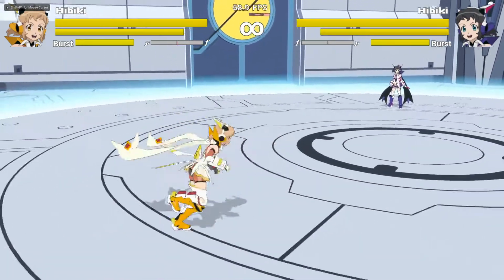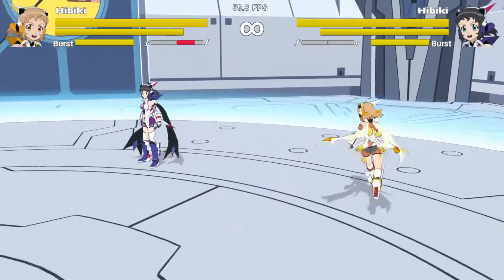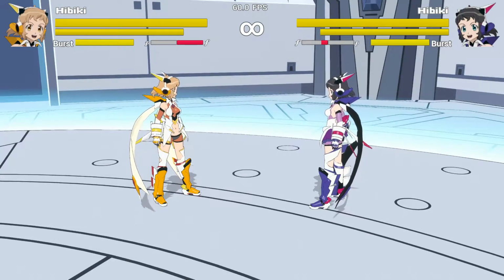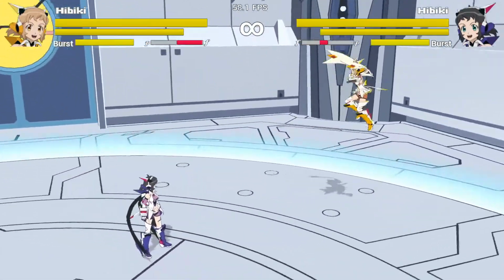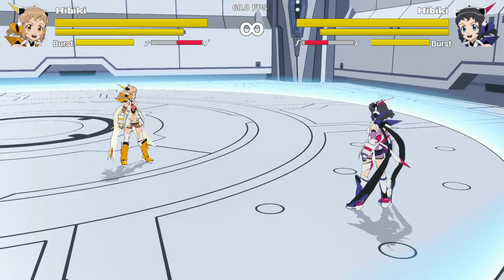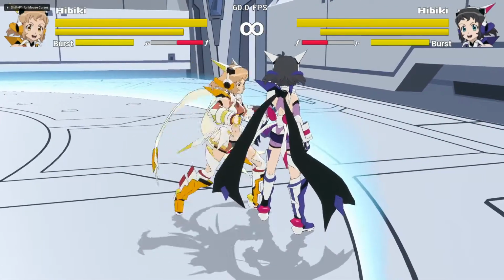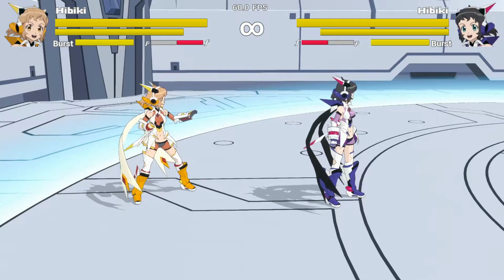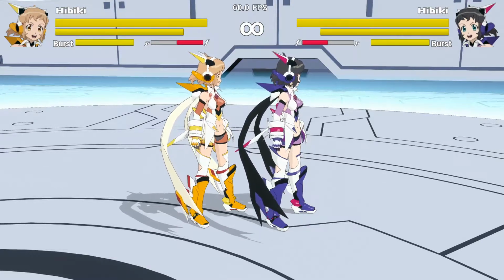Symphonic Arena - Basic Mechanics